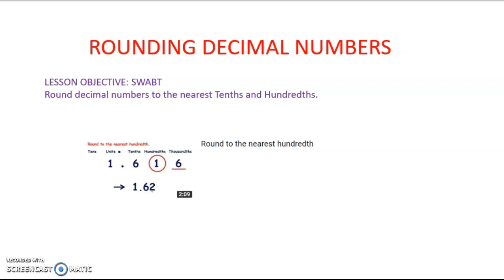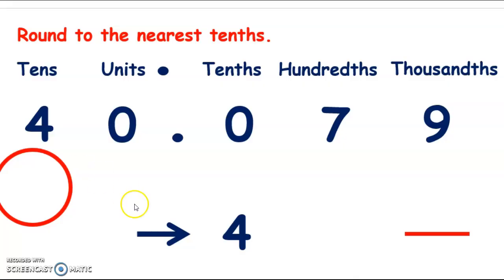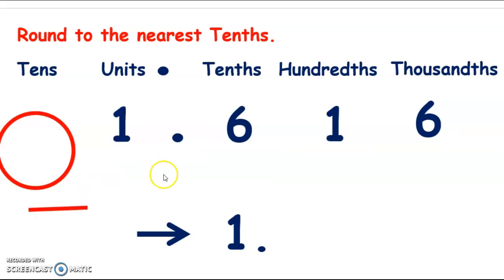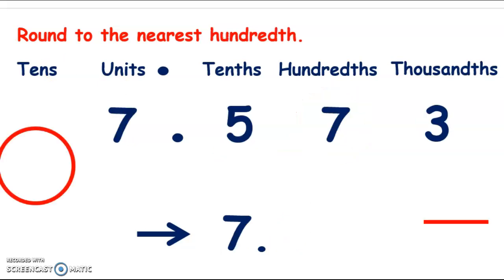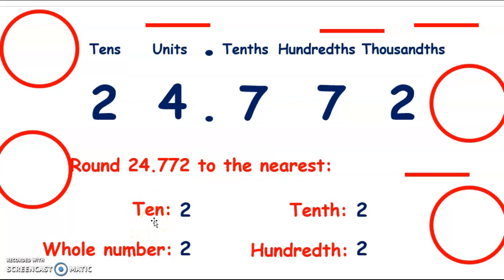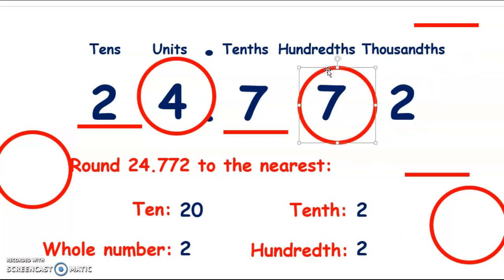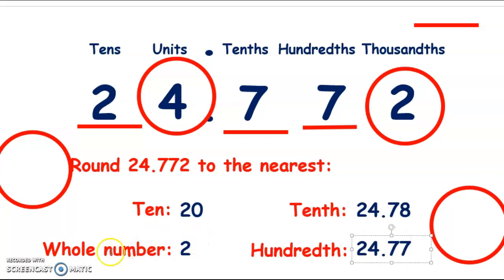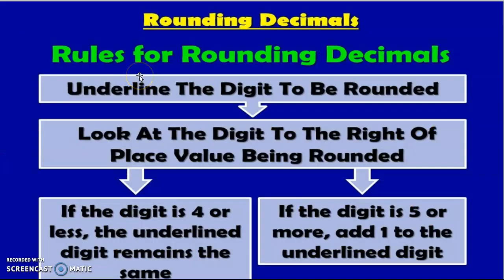Rounding Decimal Numbers